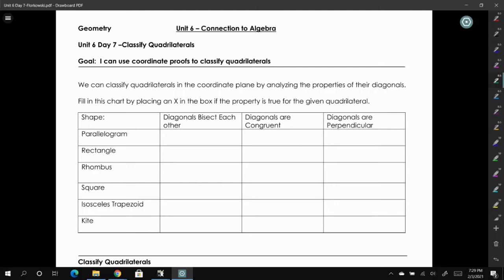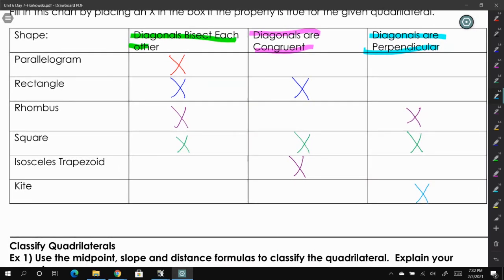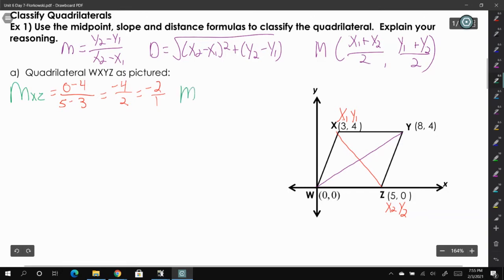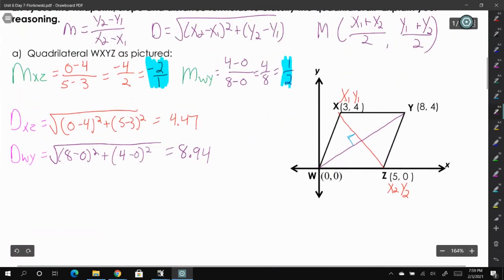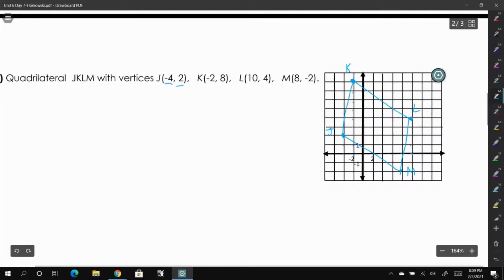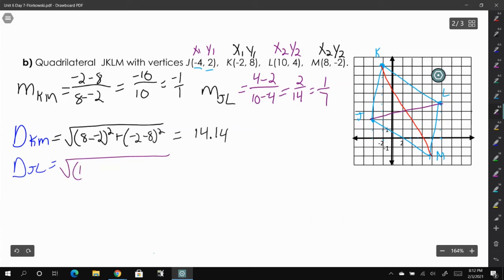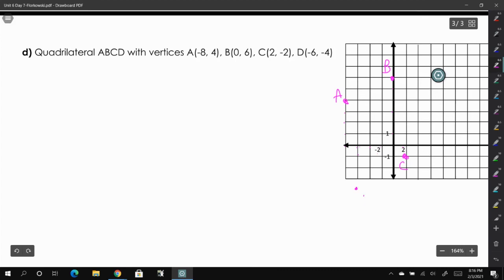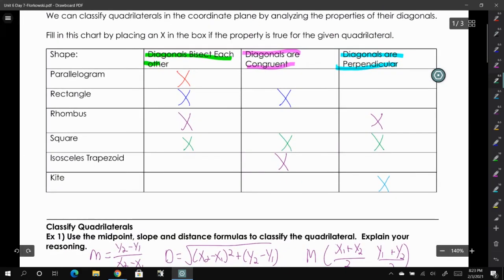Geometry Unit 6 Day 7: Classifying Quadrilaterals in the Coordinate Plane